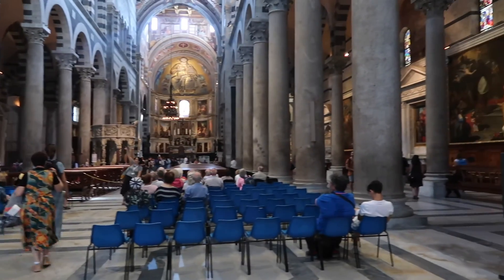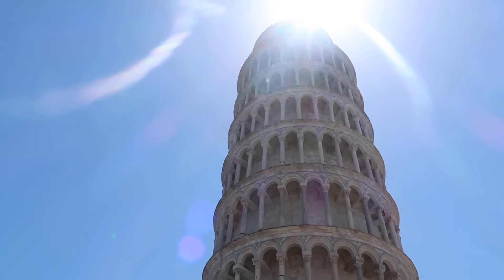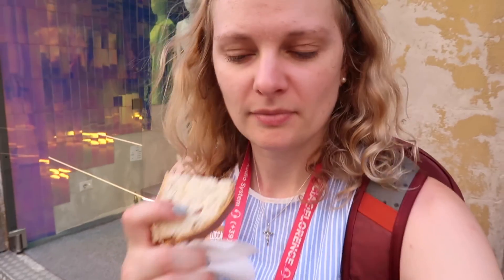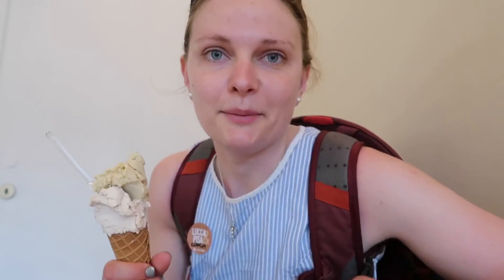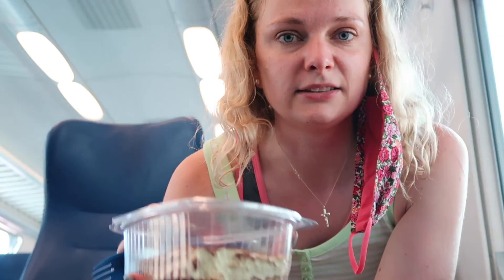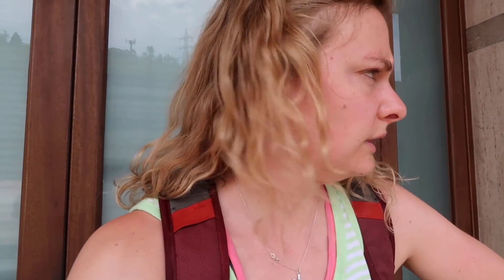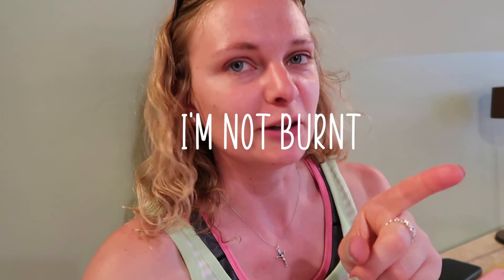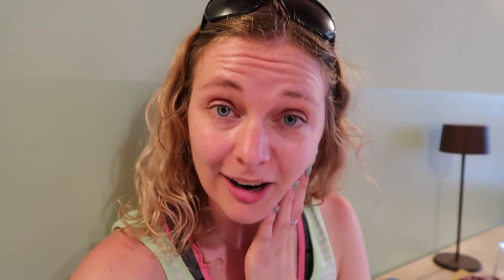interrailing Italy vlog #4 🇮🇹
Join me as I day trip around Tuscany

♪ Chill Vibes (Prod. by Cloudscape)